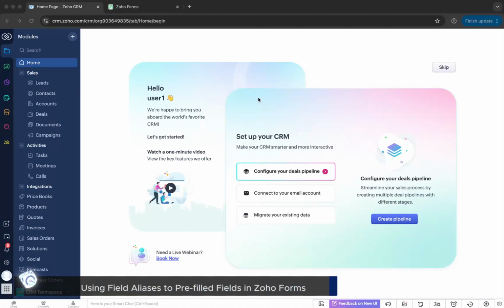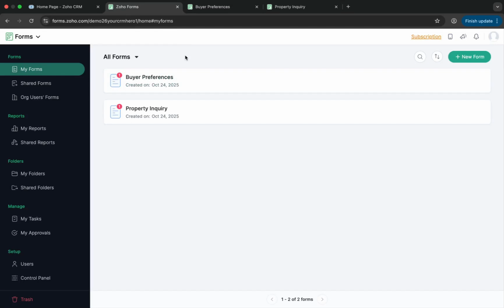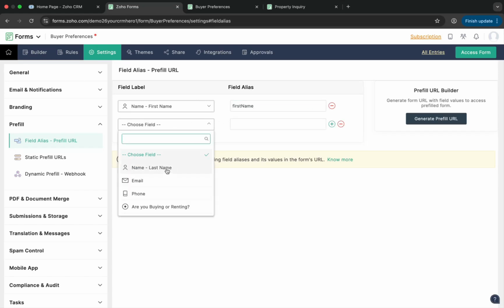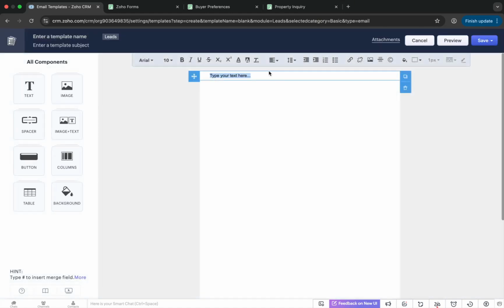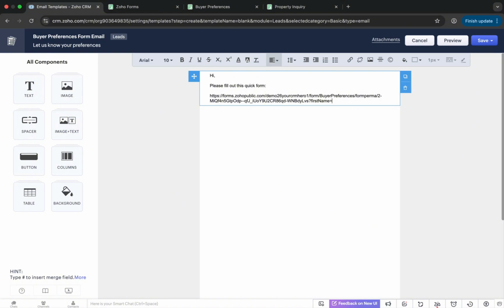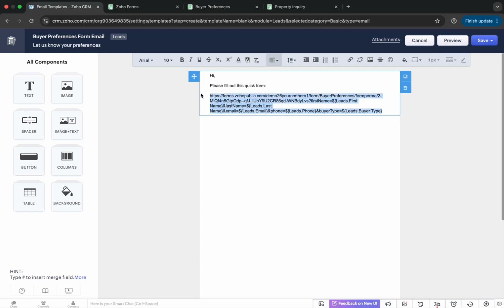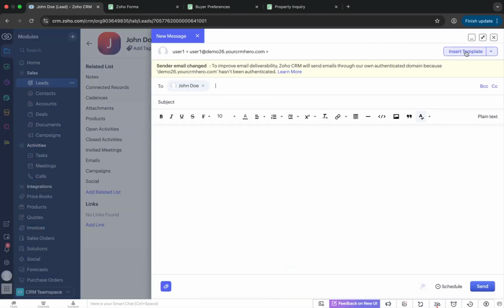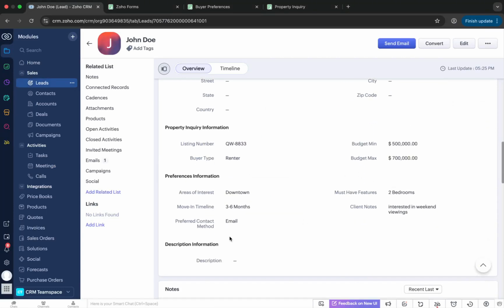Using Field Aliases to Pre-fill Fields in Zoho Forms